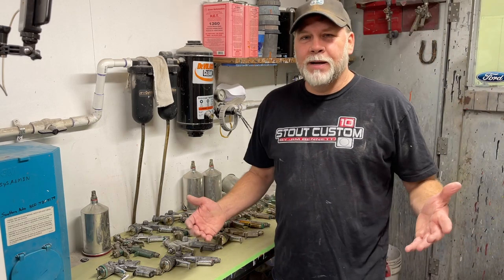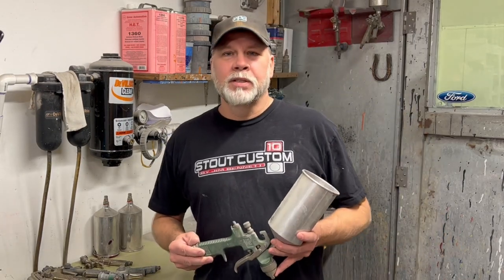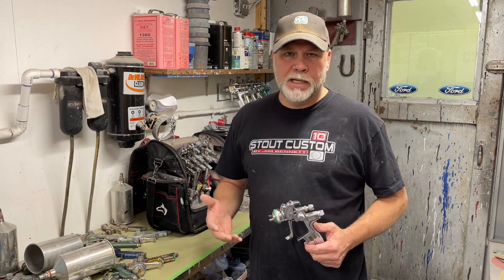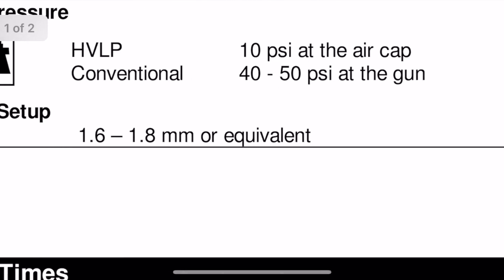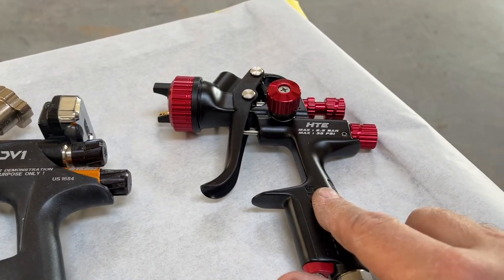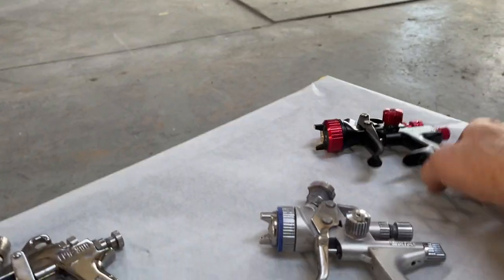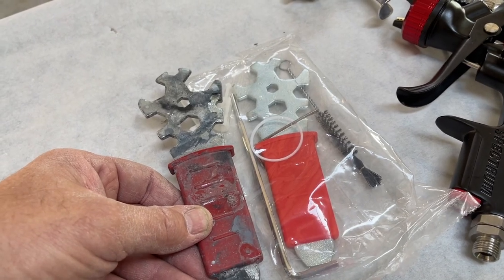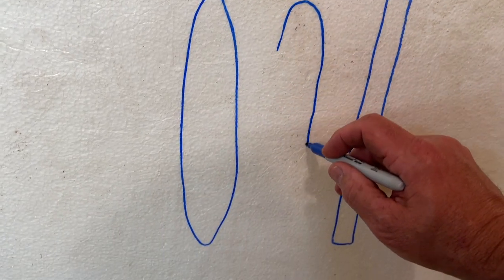How to Choose a Paint Gun: General Information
Just sharing a little paint gun history and some tips for choosing a gun and nozzle size that suits your needs.
3m Accuspray Gun Kit.
3P Disposable Lids and Liners
Devilbiss DV1 Clear Coat Gun
Iwata WS400 SuperNova 1.4